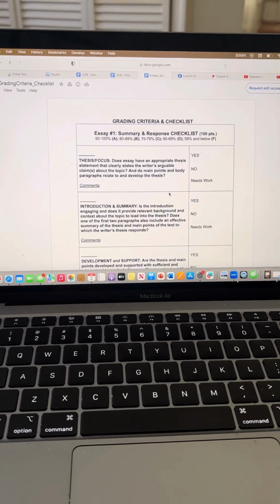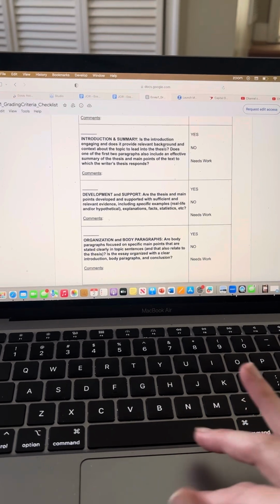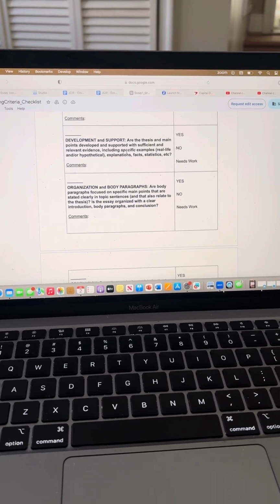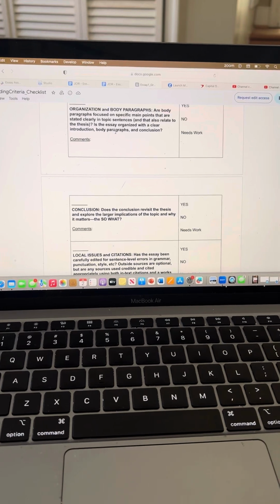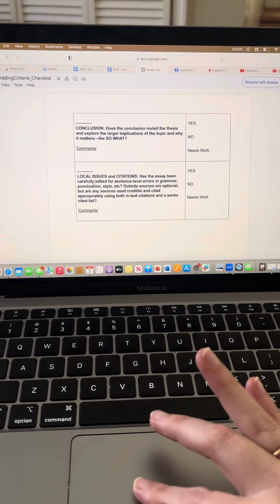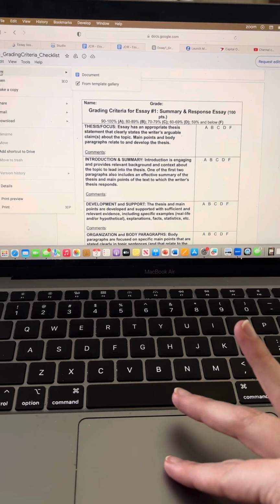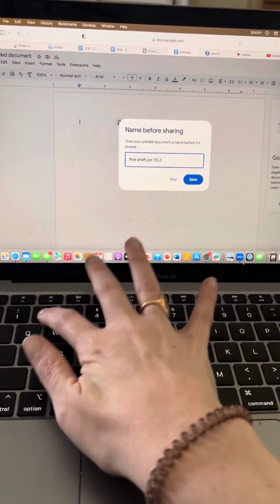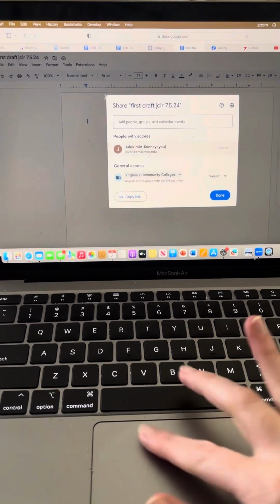Essay 1 Grading Criteria and Info